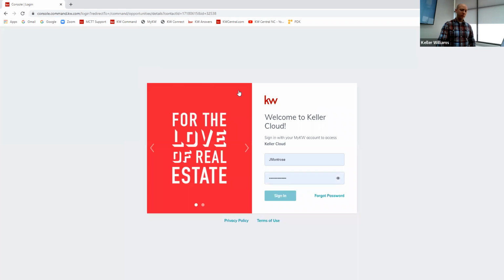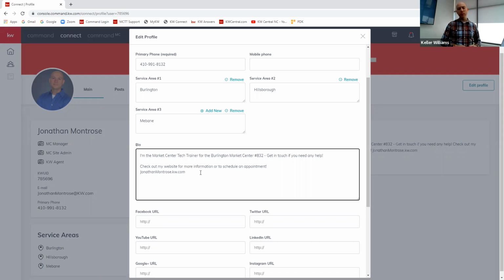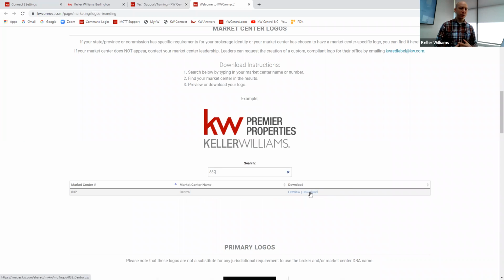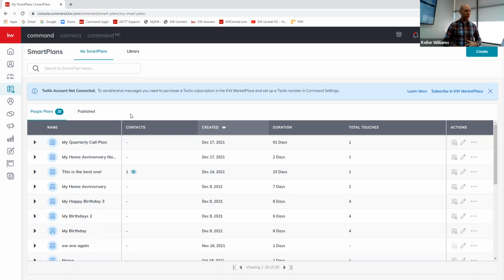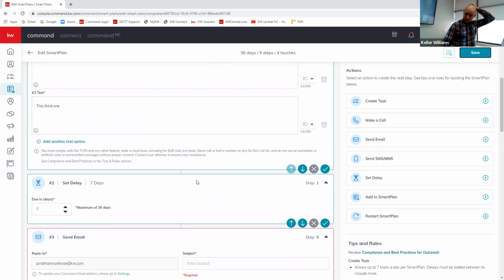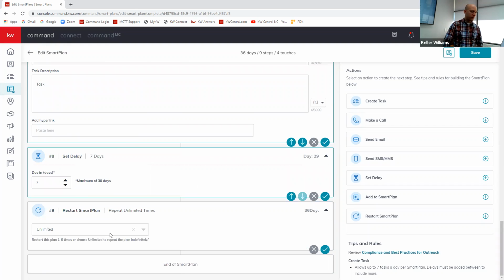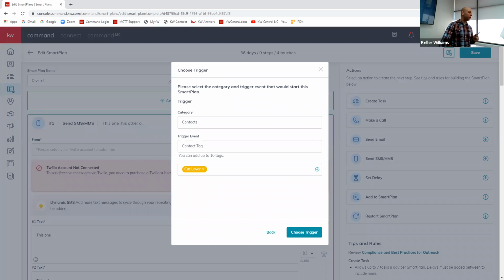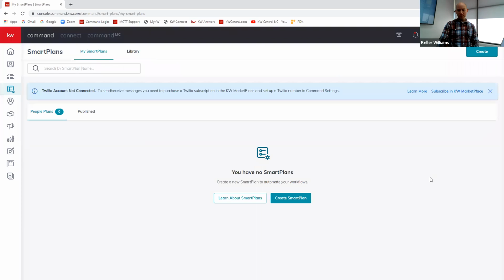Tuesday Tech Training - Marketing & Referral Profiles, Leads and SmartPlans - 1-11-22